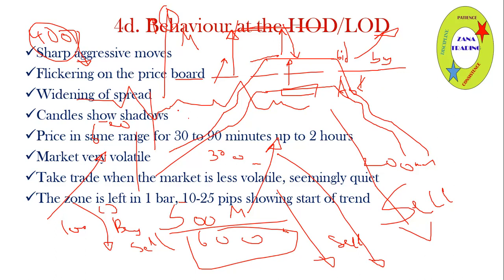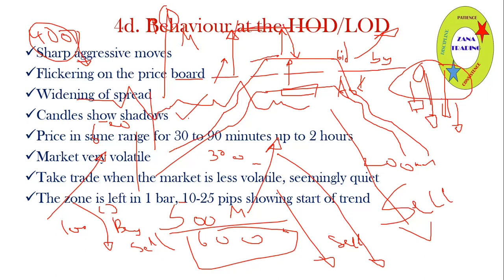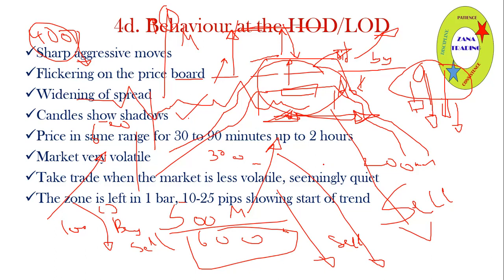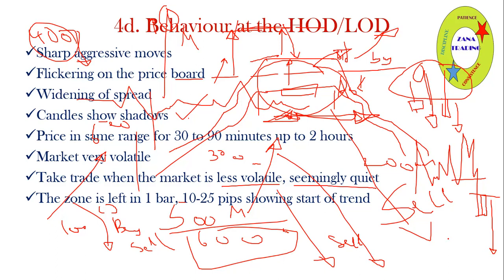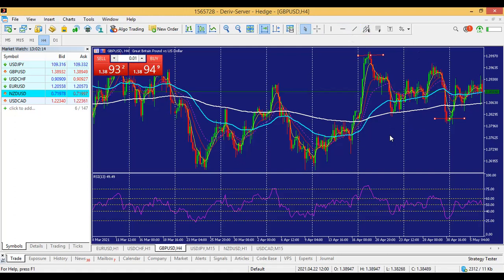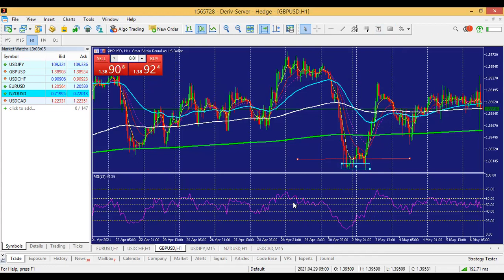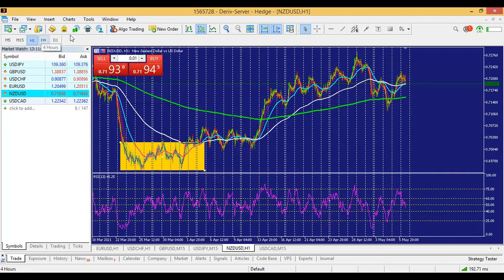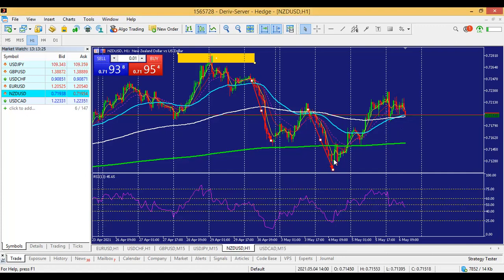Beginners session 4 2